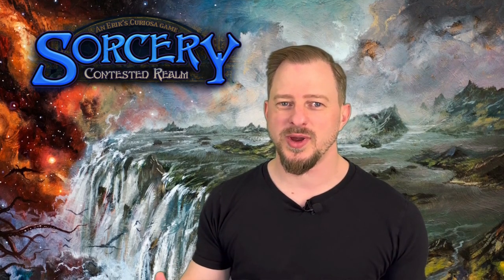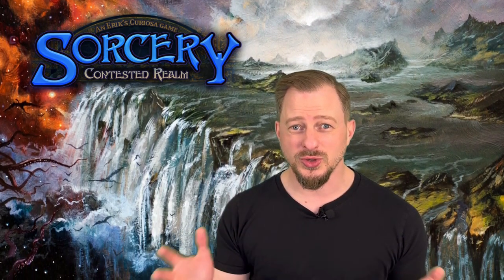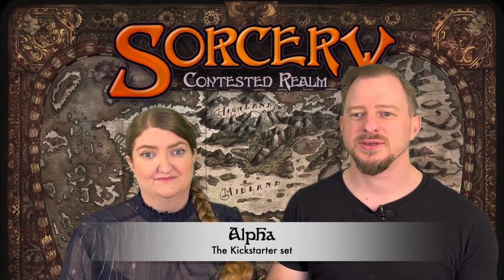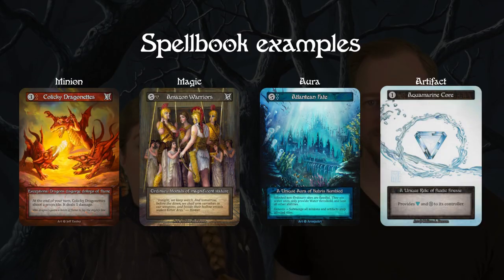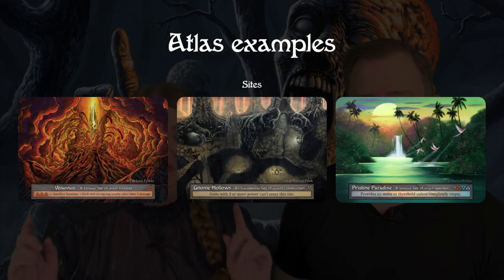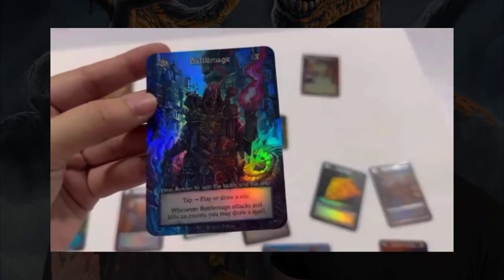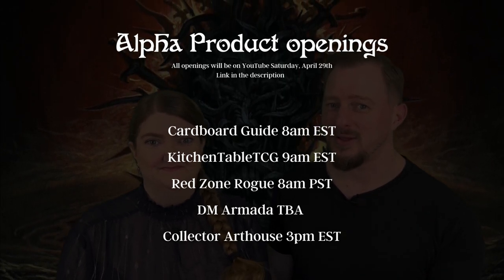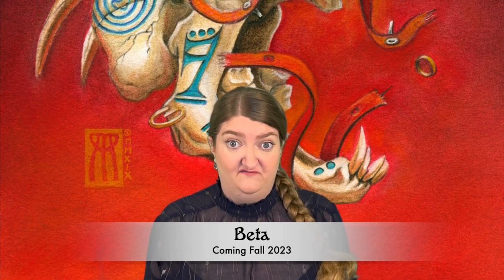Secrets of Sorcery TCG: Uncovering the Multitude of Sets!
We uncover all the sets, present and future, in Sorcery Contested Realm! Most people know that the Alpha boxes, the Kickstarter will be arriving soon and that there will be a Beta version, available in LGS', but do you know about the other sets?! Watch this video to get all the details!

On April 29th a lot of content creators will be opening packs or boxes of Sorcery Alpha, including us! Please go watch the openings and support the game and the openings:

Cardboard Guide is your guide to Magic the Gathering, Flesh and Blood, Sorcery TCG and other TCGs. We love discussing thing like gameplay, specific cards, and cracking booster boxes as well as talking about collecting and investing in Magic.